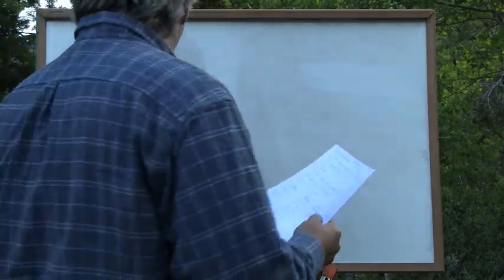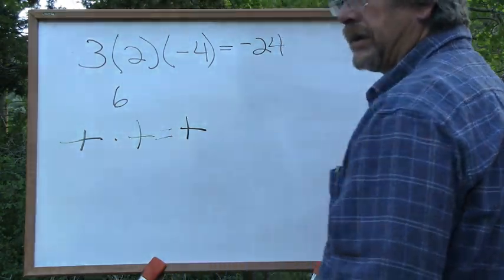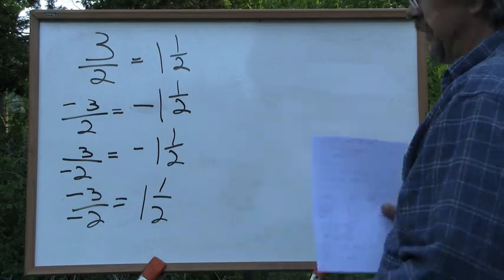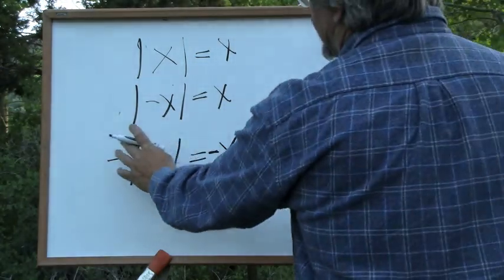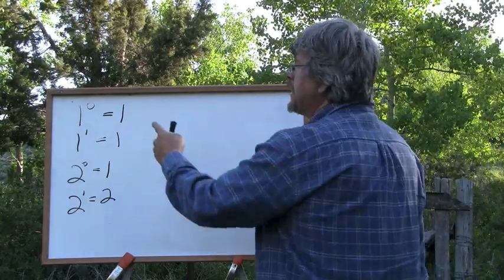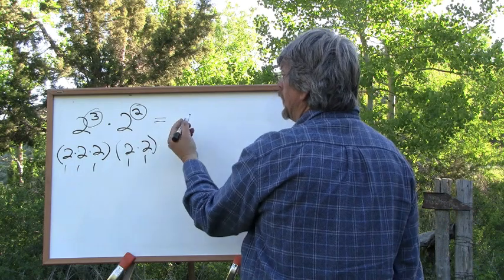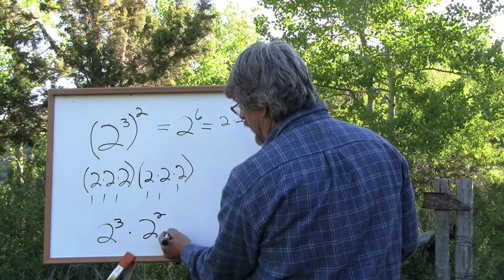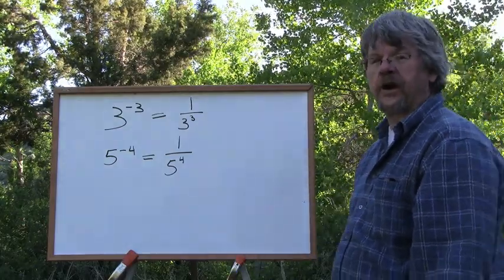Algebra: Absolute Value & Exponents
Discussing double negatives, absolute Value, and exponents. Once we get a handle on these, things really begin to gel in Algebra! We are making great progress!